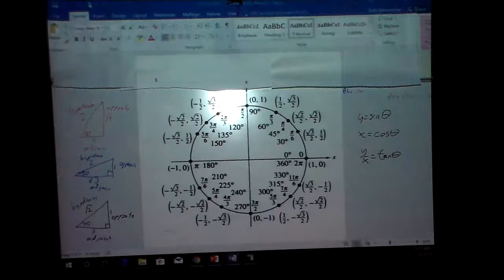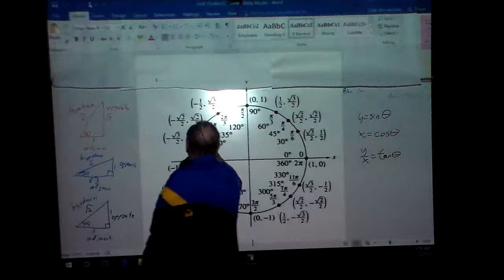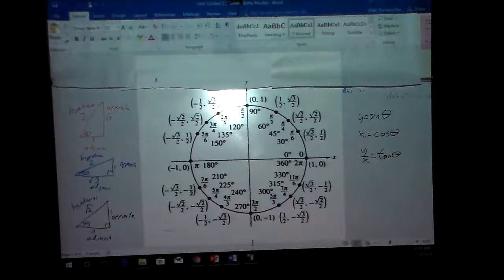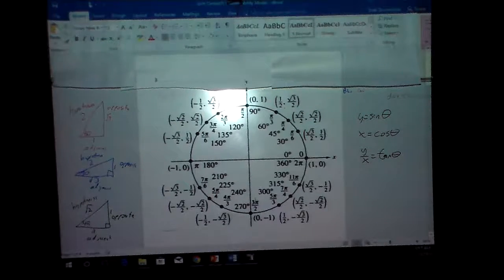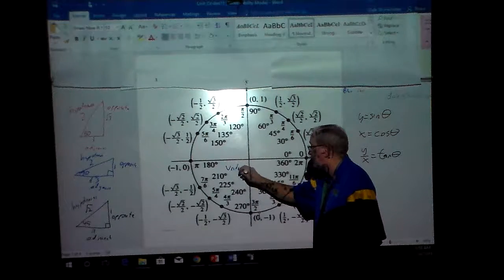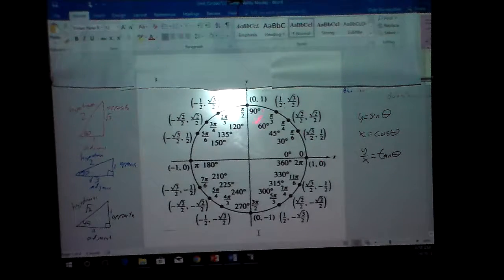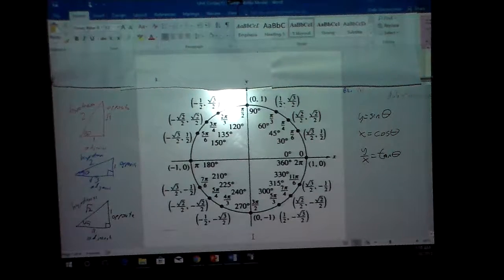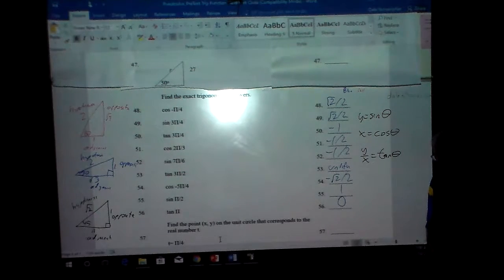Test Review unit circle sin cos and tan with radians problems 48 to 56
How to find sine cosine and tangent with radians using the unit circle points.